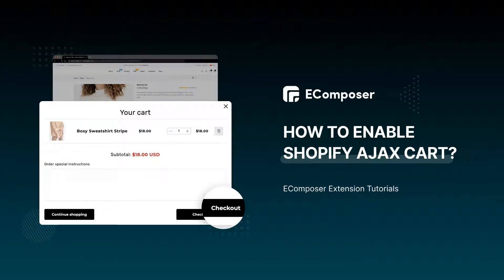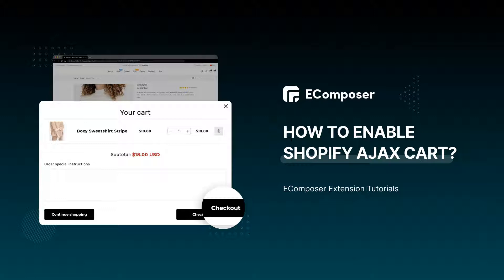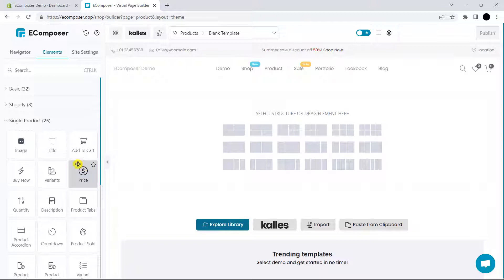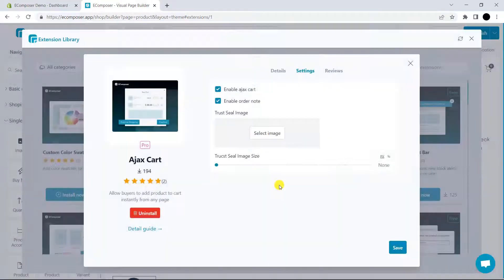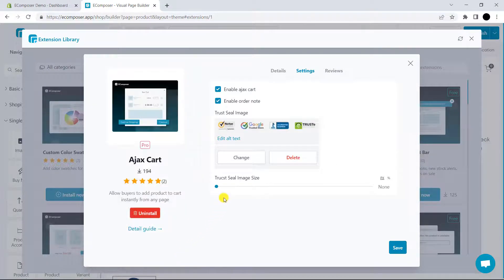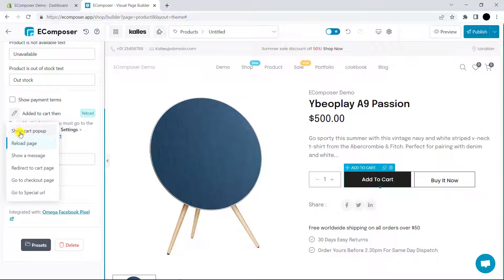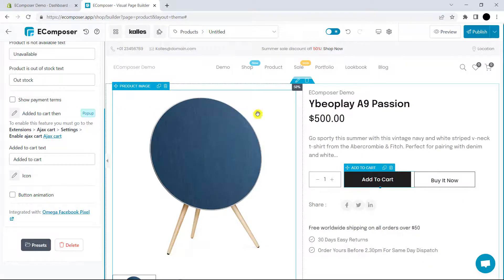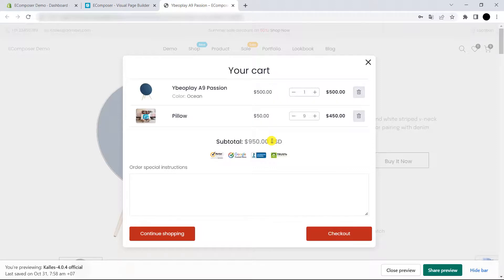How to enable AJAX cart on your Shopify Store? - EComposer Customization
AJAX cart extension allows you to control the way your store display to your customer after they added product to the cart such as redirecting to the checkout page, showing a message, or even showing cart popup which surely encourages your customers to shop more, therefore, increasing your revenue.

🎬 Timestamps:
0:00 - Introducing
0:08 - What is AJAX cart extension?
1:08 - Installing AJAX cart extension
3:11 - Ending

Open Your Shopify account with an Exclusive deal